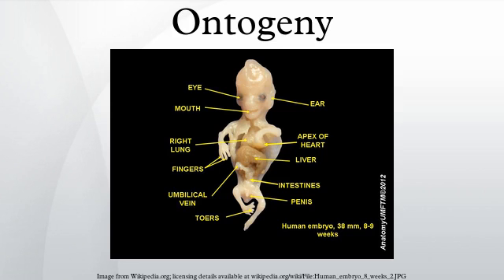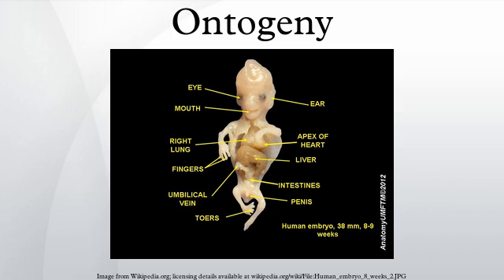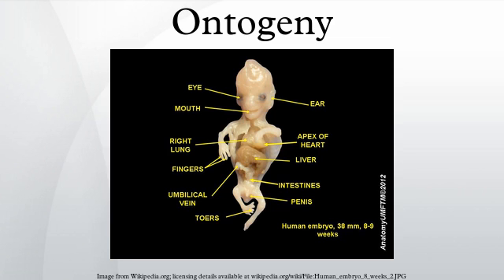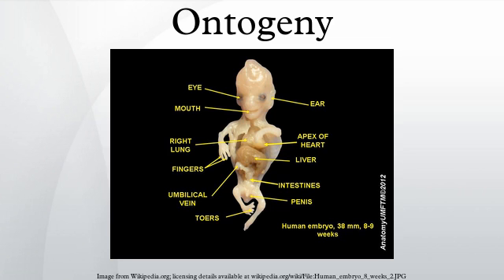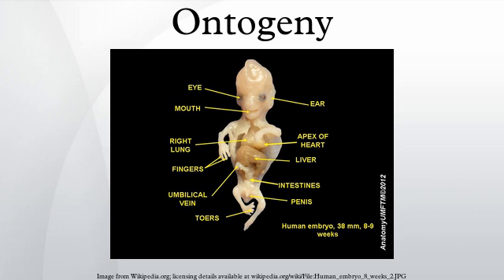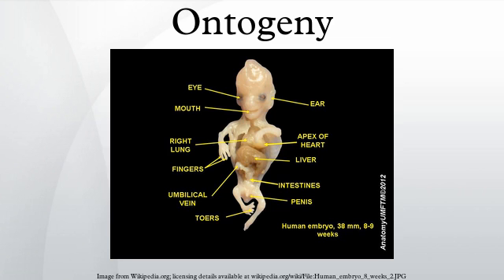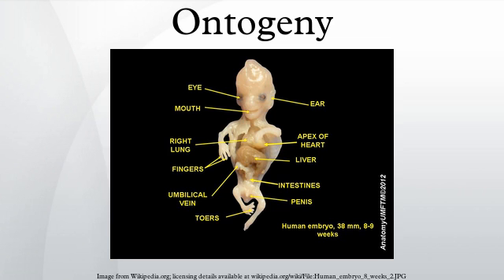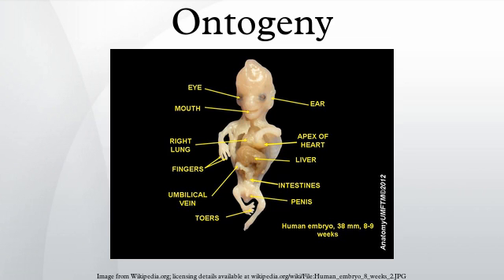Ontogeny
Ontogeny is the origination and development of an organism, usually from the time of fertilization of the egg to the organism's mature form. Yet, the term can be used to refer to the study of the entirety of an organism's lifespan.
Ontogeny pertains to the developmental history of an organism within its own lifetime, as distinct from phylogeny, which refers to the evolutionary history of a species. In practice, writers on evolution often speak of species as "developing" traits or characteristics. This can be misleading. While developmental processes can influence subsequent evolutionary processes, individual organisms develop, while species evolve.